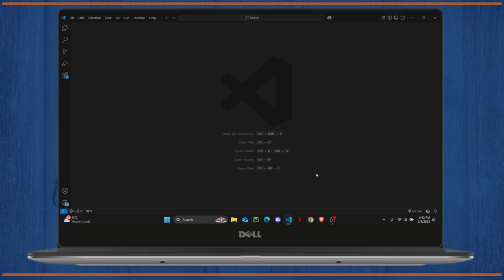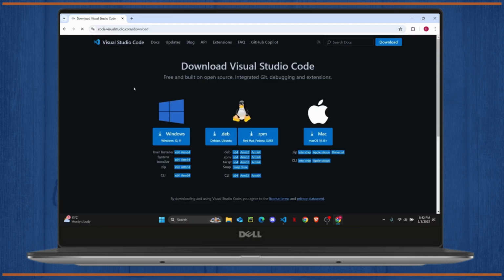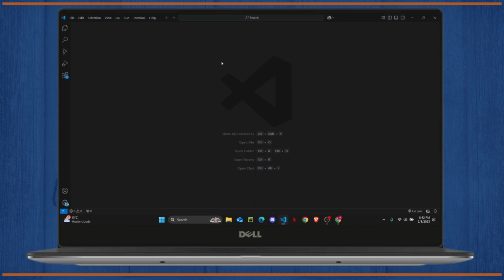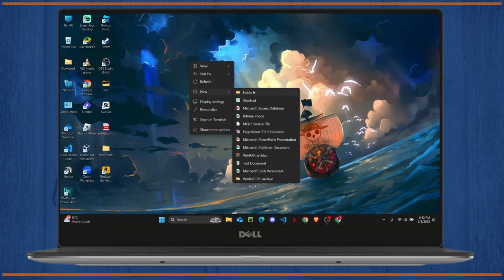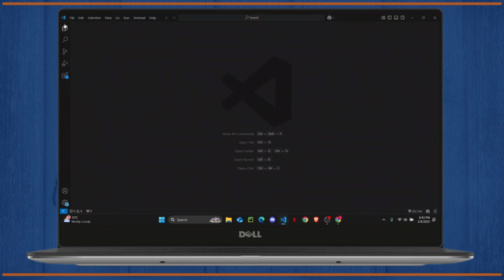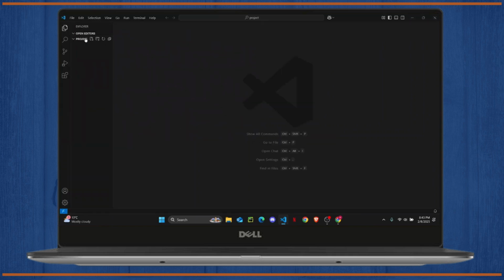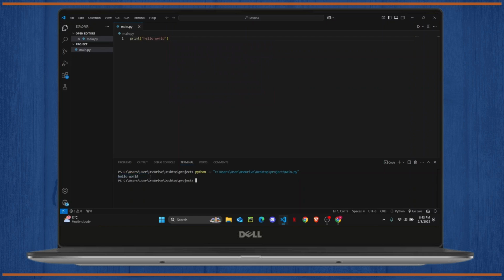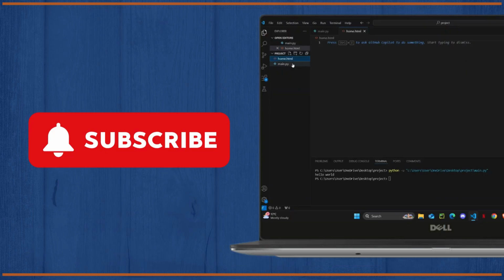How to Create a New Project on Visual Studio Code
Learn how to easily create a new project on Visual Studio Code in this step-by-step tutorial. Whether you're starting a Node.js, Flutter, or HTML project, this guide will walk you through the entire process of setting up and opening a project in Visual Studio Code.

In this video, you'll discover how to create a new project in Visual Studio Code and how to open your project for the first time. You'll also learn tips for setting up Node.js and Flutter projects in VS Code.

0:20 Step 1: Setting Up Visual Studio Code
0:45 Step 2: Creating a New Project
1:15 Step 3: Opening and Running Your Project